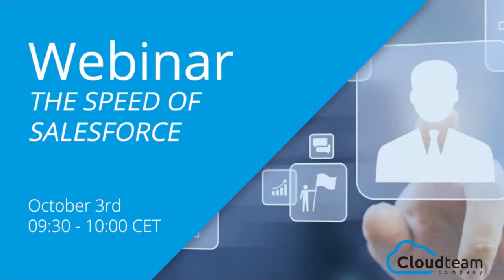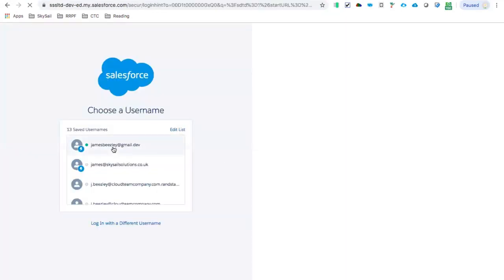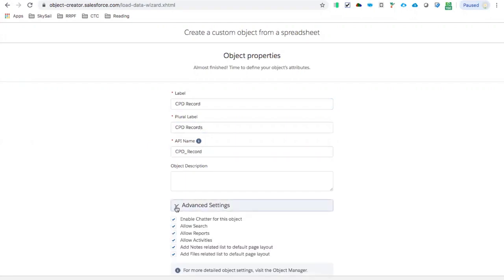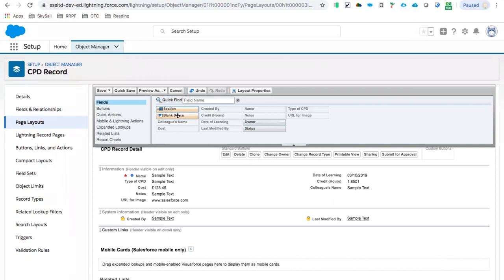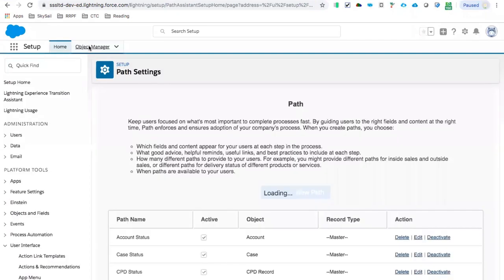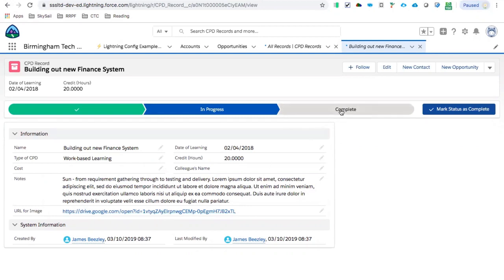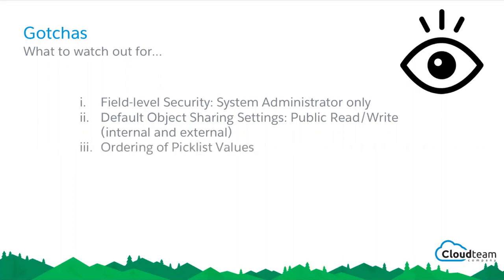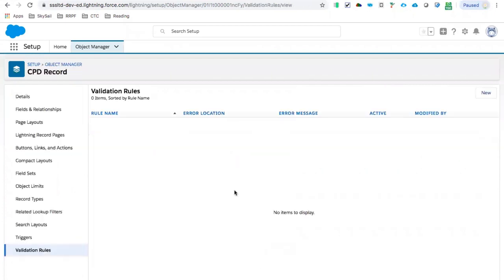Webinar The Speed of Salesforce Cloudteam Company